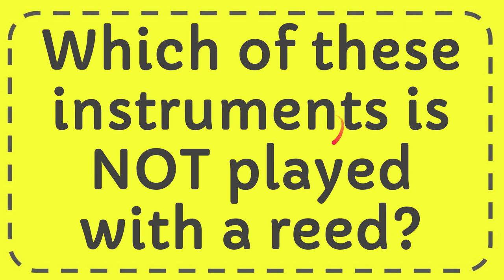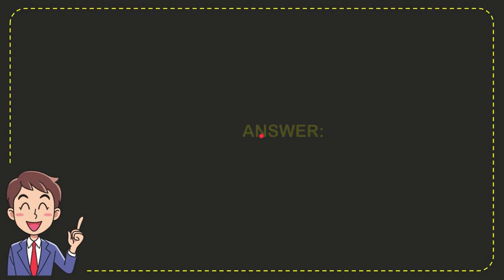Which of these instruments is NOT played with a reed?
Which of these instruments is NOT played with a reed? NEW VIDEO#